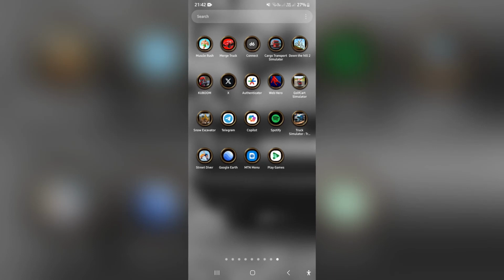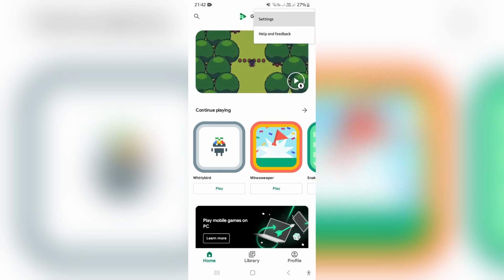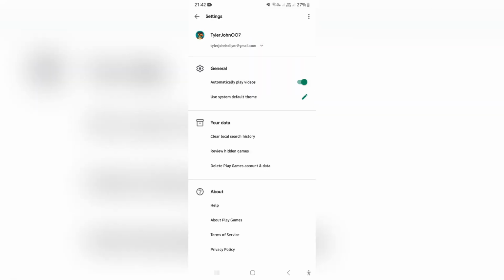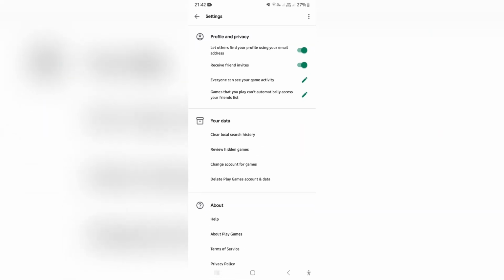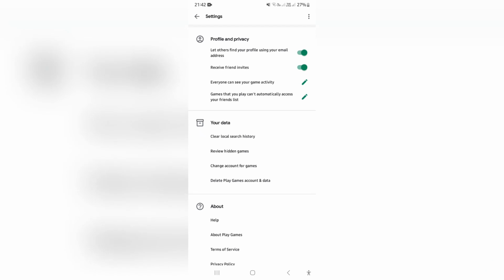How to Transfer Google Play Games Data to Another Account in 2025 | Google Play Tutorial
In this video 'How to Transfer Google Play Games Data to Another Account,' we'll guide you through the process of securely transferring your game data from one Google Play Games account to another. Whether you're creating a new account or consolidating your gaming progress, it's essential to keep your achievements intact.

Timestamps

Intro – 00:00 – 00:07
Transferring Google Play Games Data to Another Account – 00:08 – 01:09